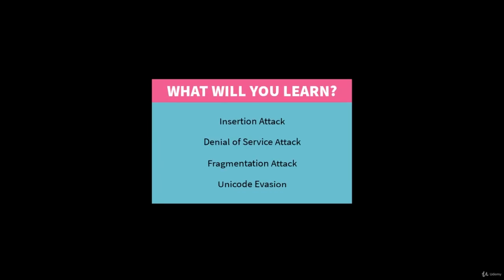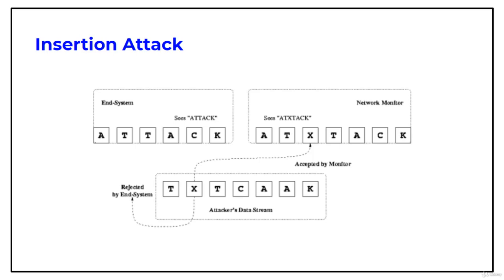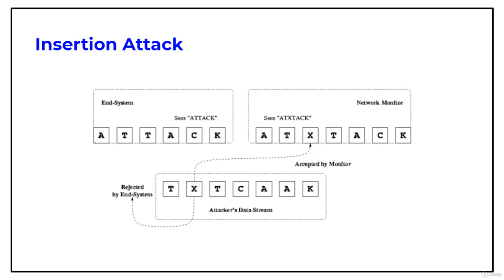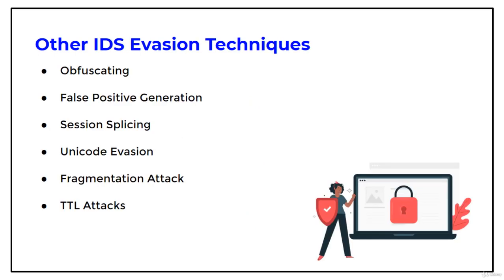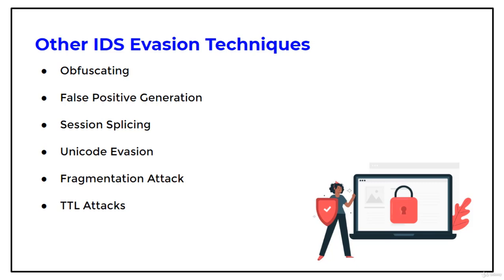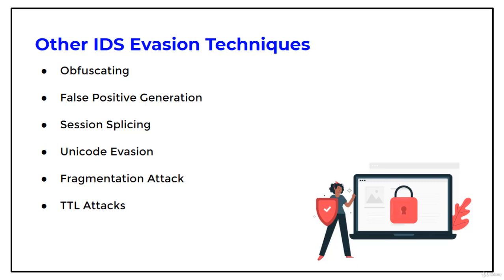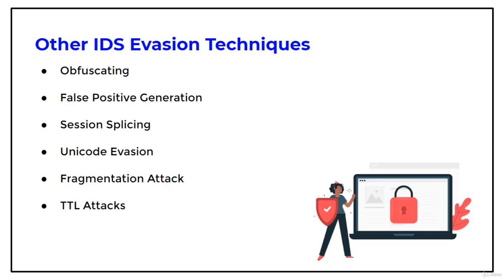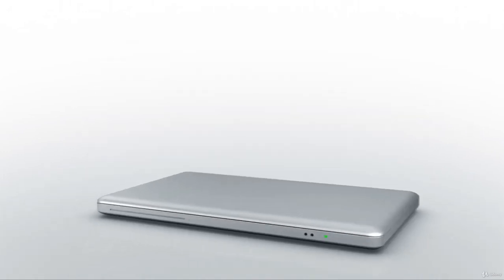IDS evasion techniques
In this video, we uncover IDS evasion techniques—methods attackers use to bypass Intrusion Detection Systems without triggering alerts. You'll learn about techniques such as fragmentation, obfuscation, encryption, spoofing, and traffic flooding, and understand how cybercriminals exploit these to slip past detection. This knowledge is essential for cybersecurity professionals aiming to build more resilient defense mechanisms.